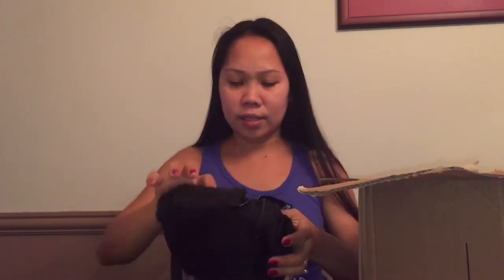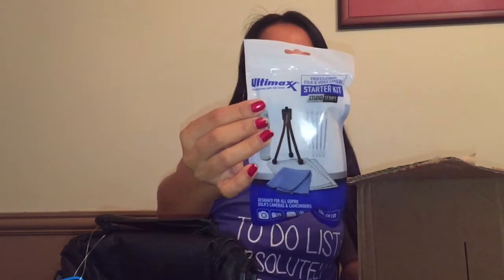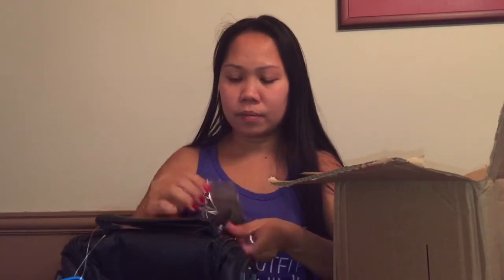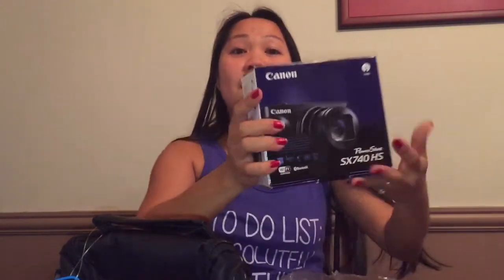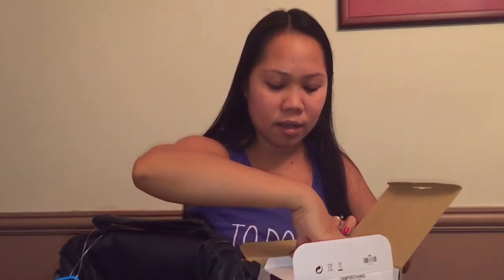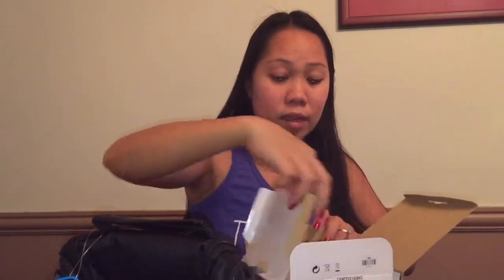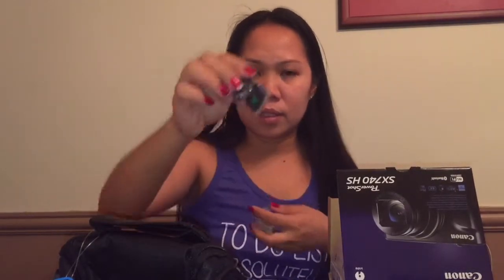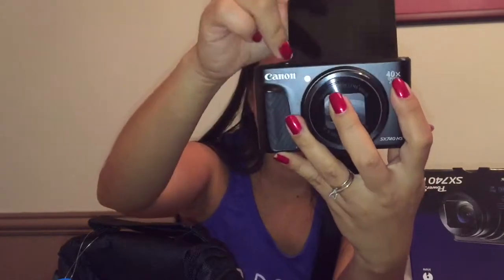UNBOXING CANON SX740 HS CAMERA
I bought this camera to get better video quality. I hope it works well.